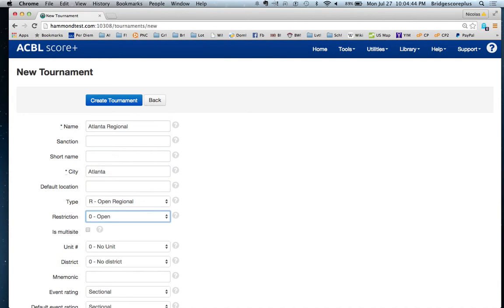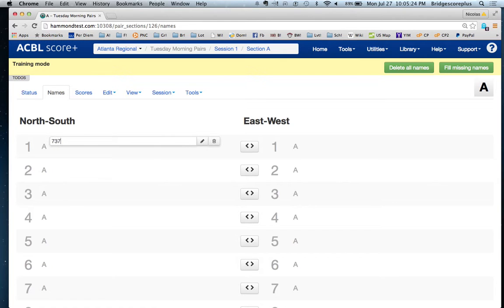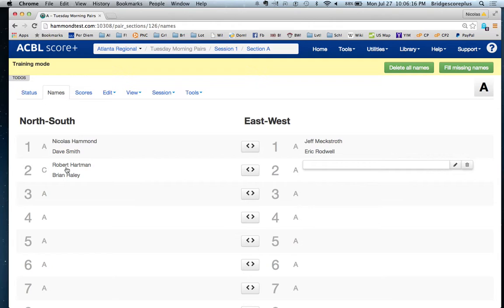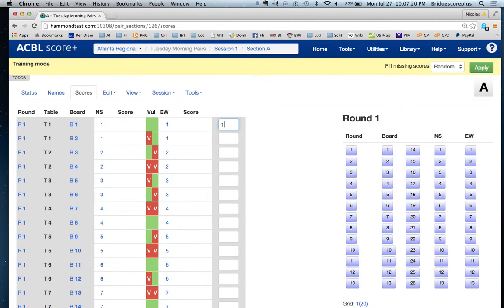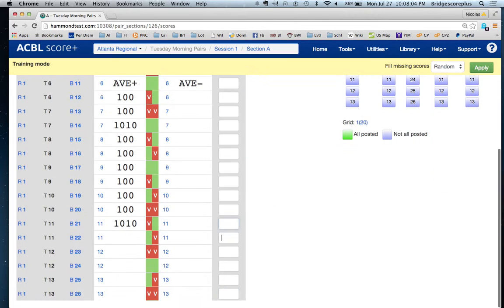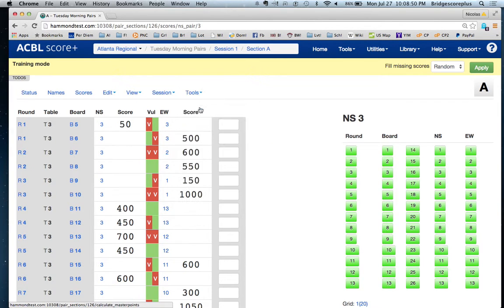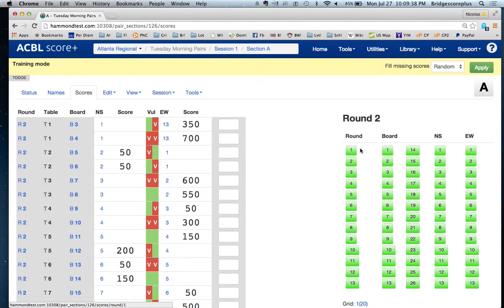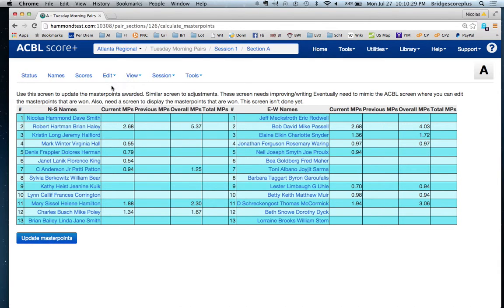150727 - 13 Table Mitchell - ACBLscore+ version 1.0.6.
Shows name entry, scoring, ranking, masterpointing.

Then change some scores and recalculate scores, ranks and masterpoints.